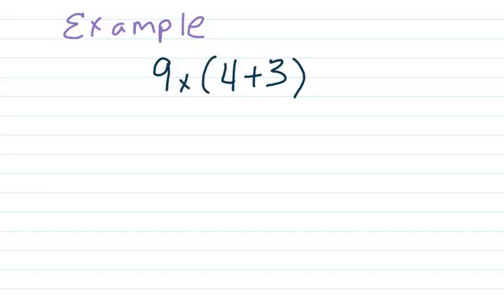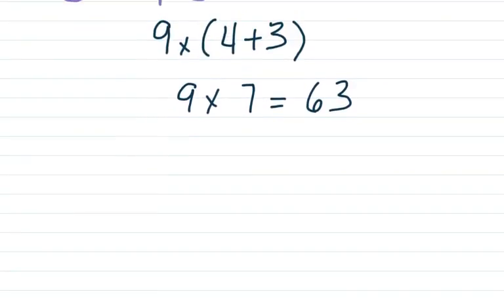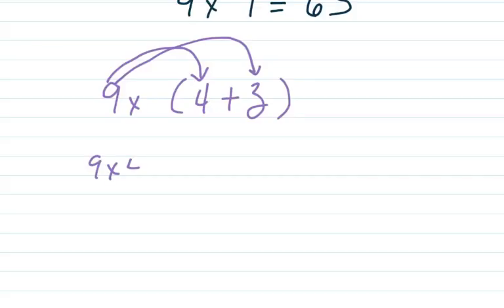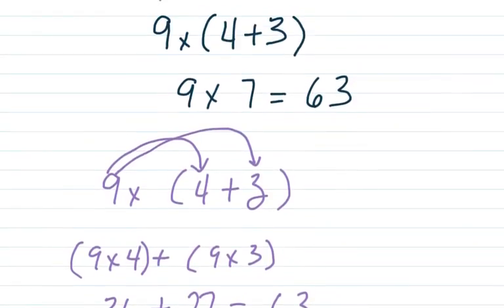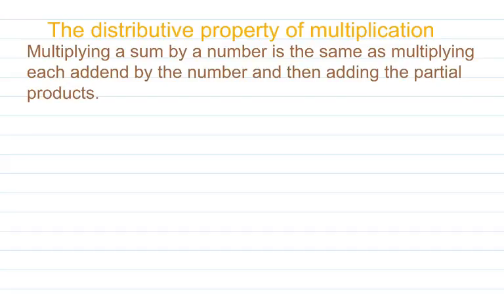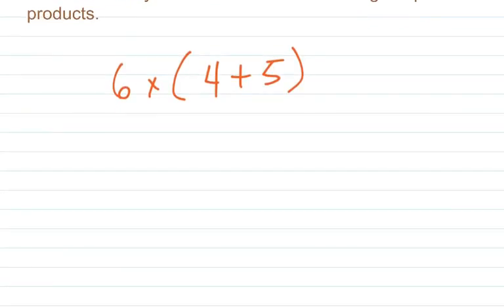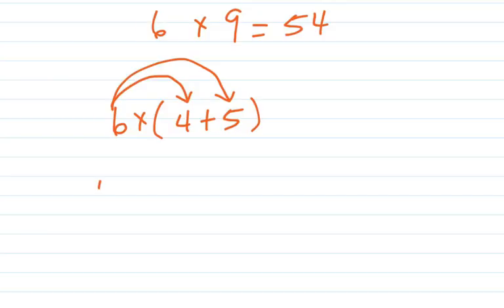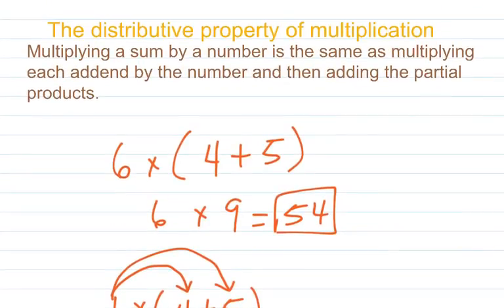The distributive property of multiplication lesson 1